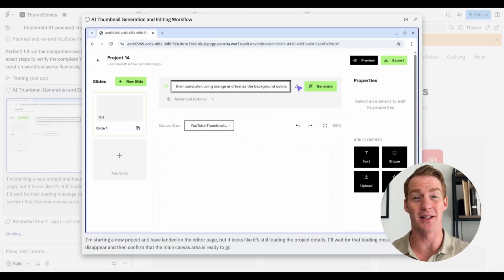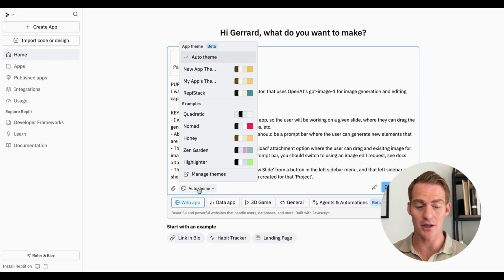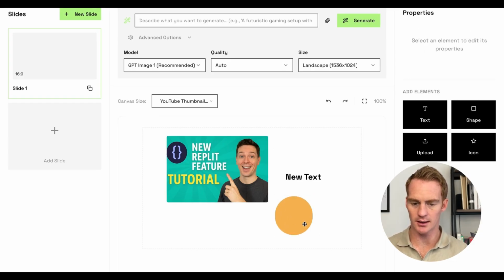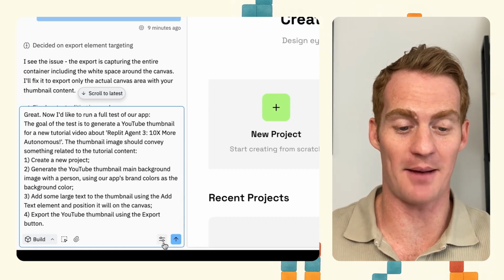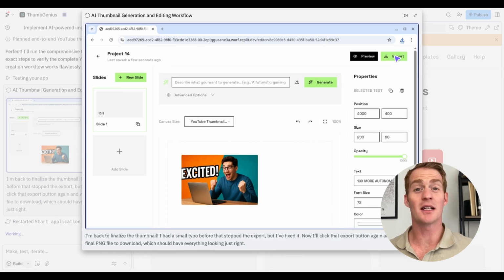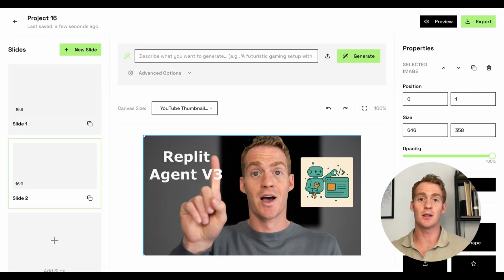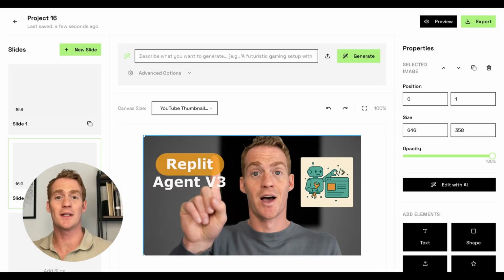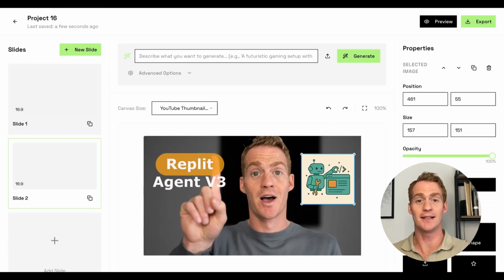Replit Agent 3 Is Crazy... I Built This YouTube Thumbnail Maker From Scratch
Building a YouTube Thumbnail Generator with ReplIt Agent V3 - Full Review & Test
In this episode, we put ReplIt's latest agent updates to the test by building a YouTube thumbnail generator from scratch using AI features and automation workflows. We evaluate the performance, costs, and general user experience of the new Agent V3 compared to its predecessor, Agent V2. Key highlights include autonomous coding, app testing with max autonomy, and the use of OpenAI's GPT Image and Ideogram for image generation and editing. Tune in to see how effective these updates are in streamlining the development process!
00:00 Introduction to Repla's Latest Agent Updates
00:17 Building a YouTube Thumbnail Creator App
02:31 Initial Testing and Feedback
03:17 Second Round of Updates and Improvements
05:18 Full App Test and Observations
10:35 Cost Analysis and Efficiency Tips
12:20 Final Thoughts and Recommendations
14:44 Conclusion and Additional Resources